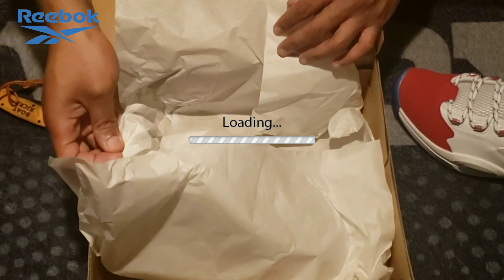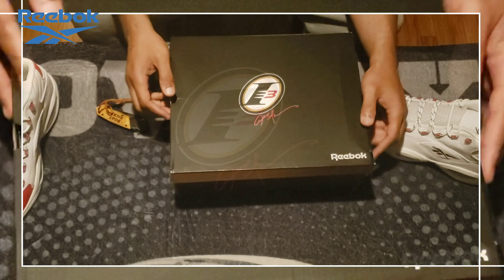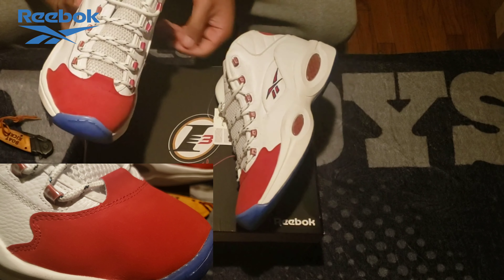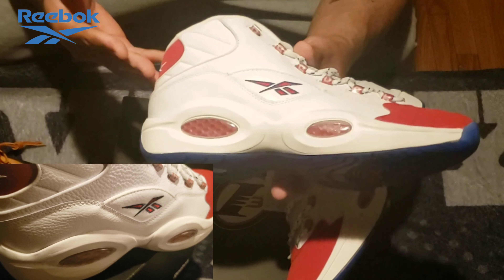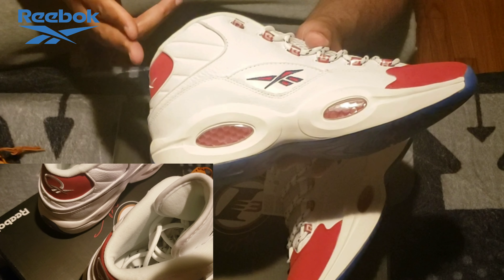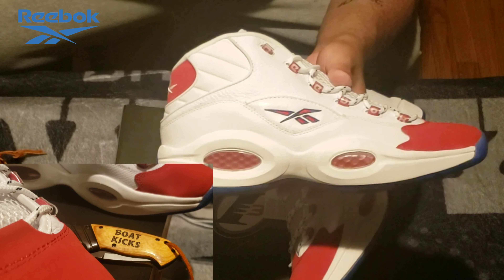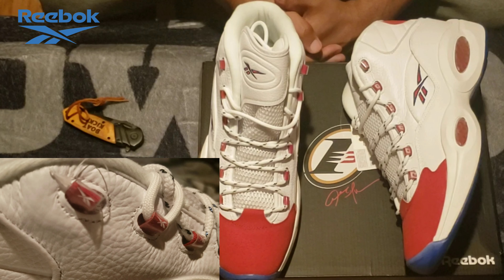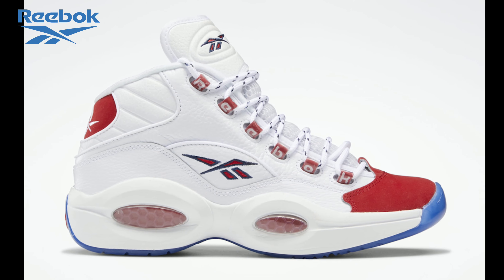REEBOK QUESTION MID RED SUEDE TOE UNBOXING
After Grabbing Enough Question Silhouettes To Be Able To Say I Have A Question Collection I Was Glad To See That A Classic Color Way Was Set To Drop Making This Release A Must Copp For Me.